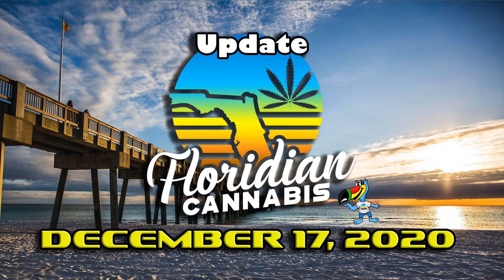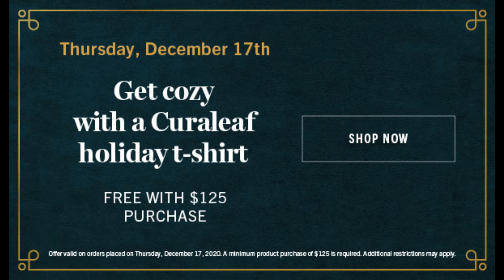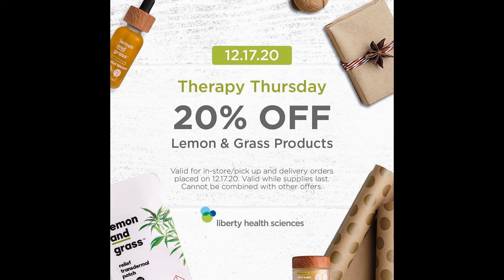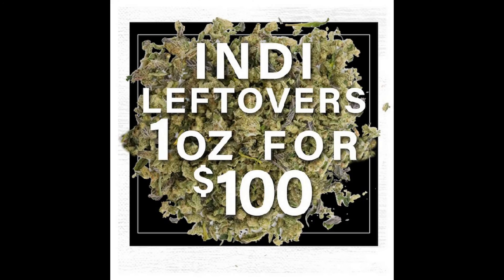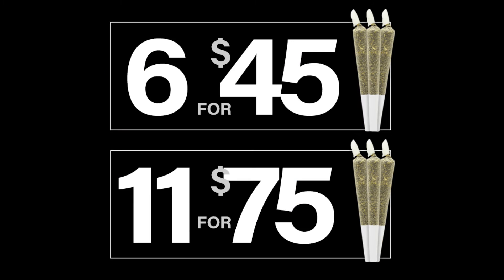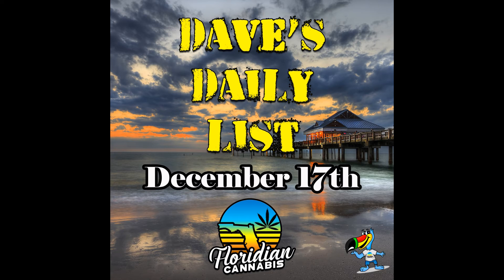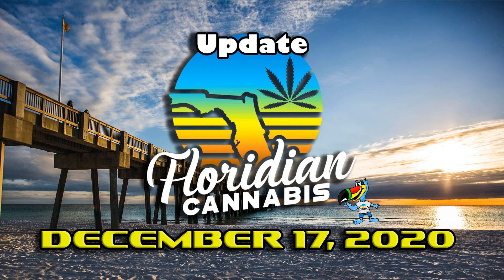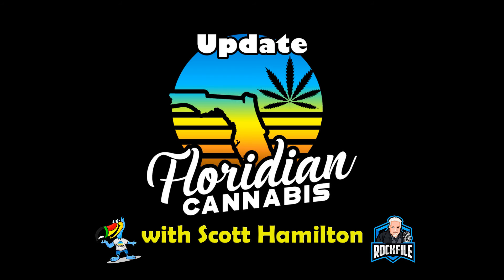FLORIDIAN CANNABIS Video Update: Dec 17, 2020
Our Daily Floridian Cannabis Video Update for Dec 17th

Filling in the specials for MMJ Patients that came in after Dave's Daily List at 7:45am

The site is updated throughout the day, always check back for the latest deals!

Proceeds from our shop benefit NORML of Florida and St Jude's Children's Hospital